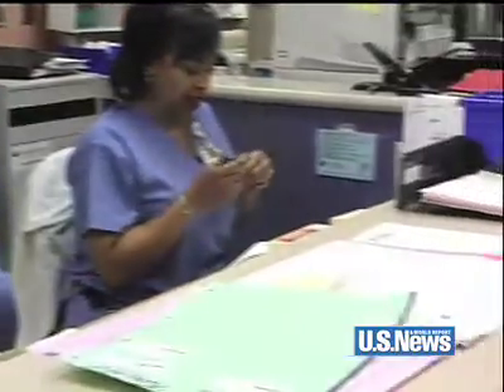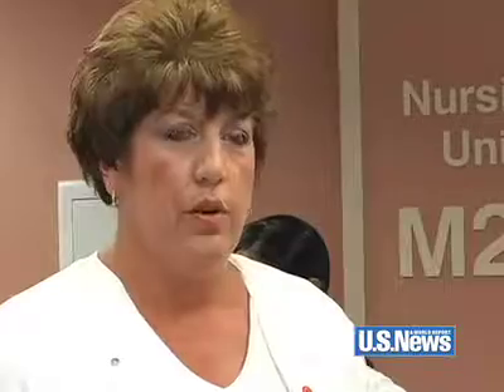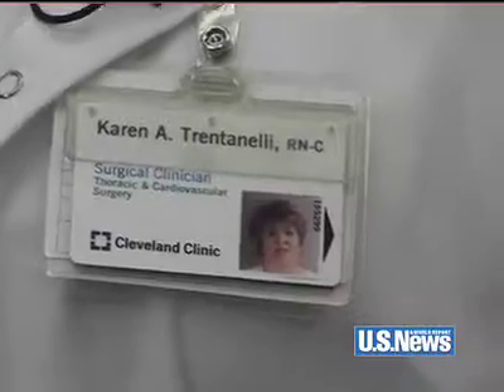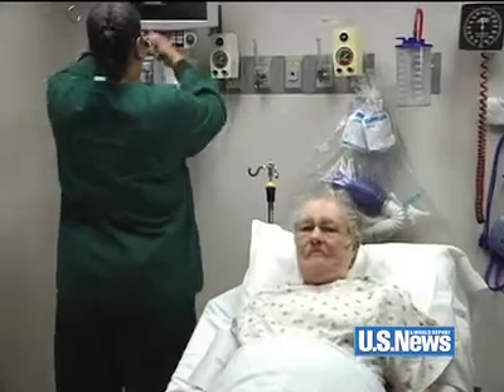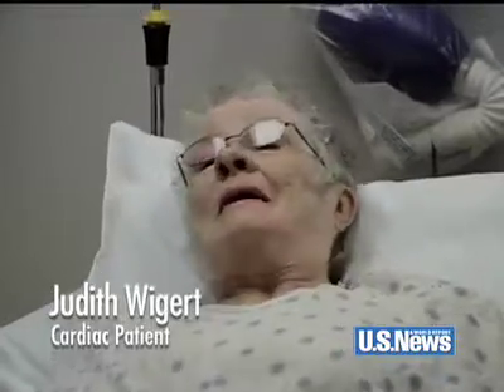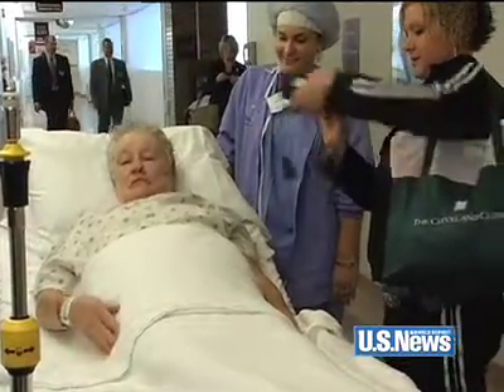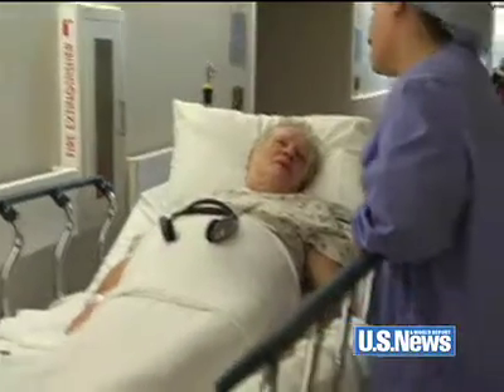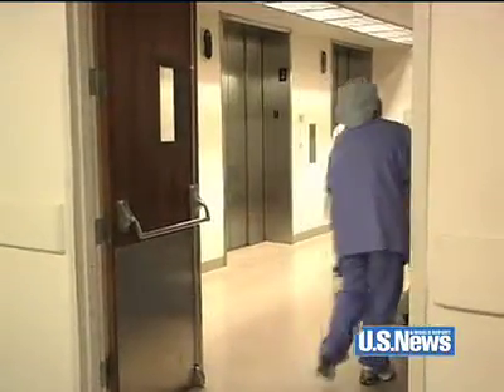Navigating the Hospital Part 2 - Before Heart Surgery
Dr. Bernadine Healy takes us on a tour of the Cleveland Clinic and shows us why the preadmission check-list is so important before heart surgery.

The videos on my YouTube channel are examples of work I've either supervised and executive produced or directly produced and edited.